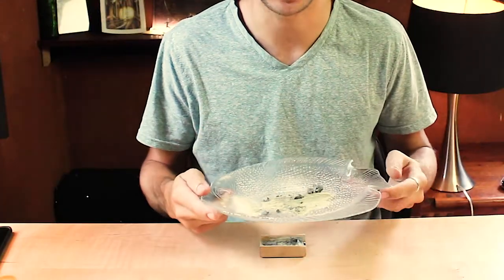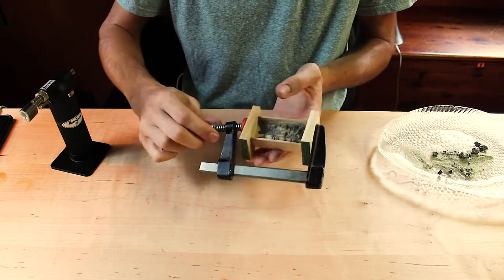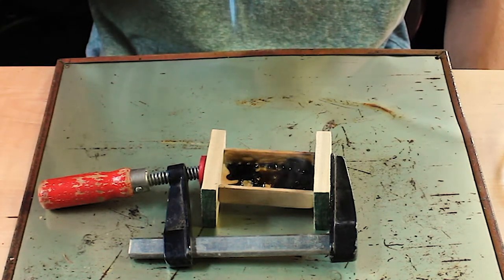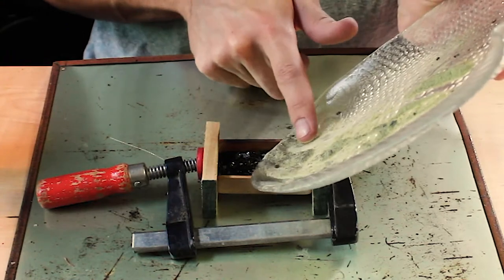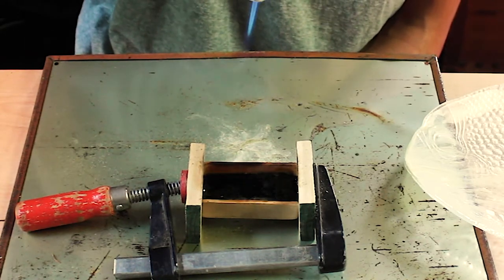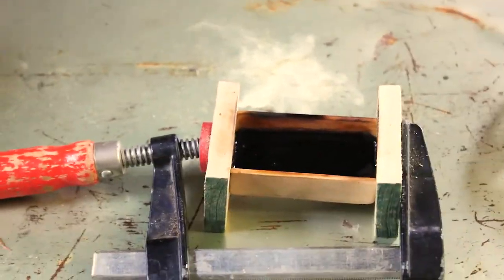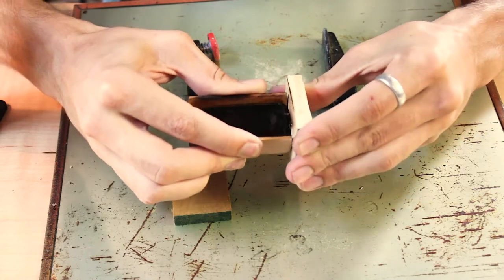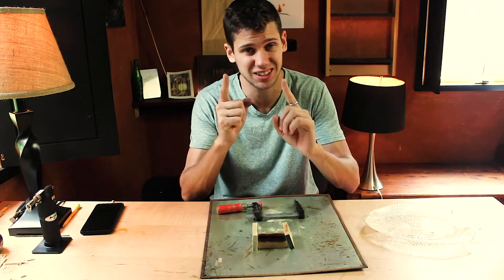EASY WAY TO FIX YOUR VIOLIN ROSIN!! DONT THROW YOUR BROKEN ROSIN AWAY!!!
Today I'm showing you how to fix your violin rosin quick and cheap! Whatever you do, don't throw your broken rosin away! Stick around for my next video were I tell all of you why I've taken an unpaid 2 week sabbatical lol! thanks for watching and don't forget to follow me on all my social accounts listed below!! Thanks and God bless!!